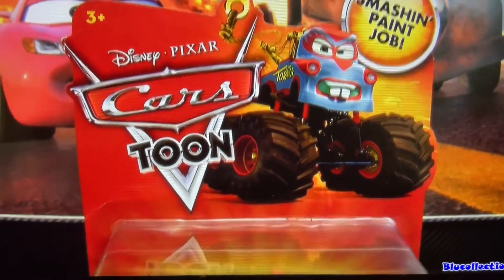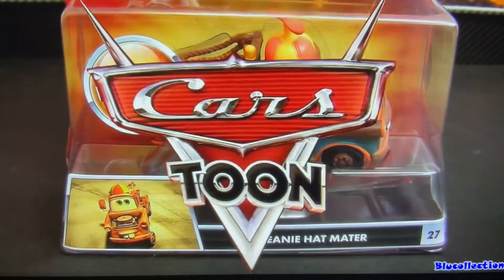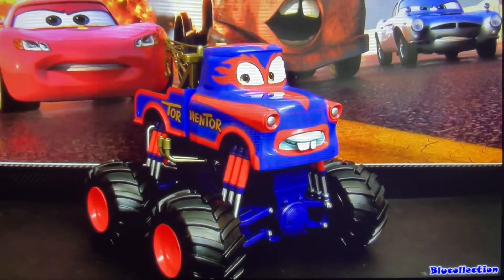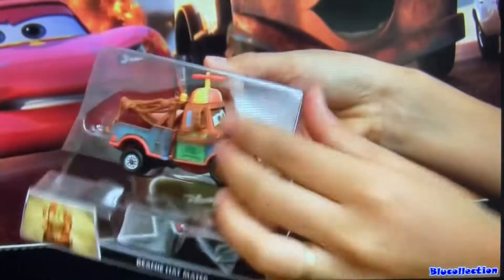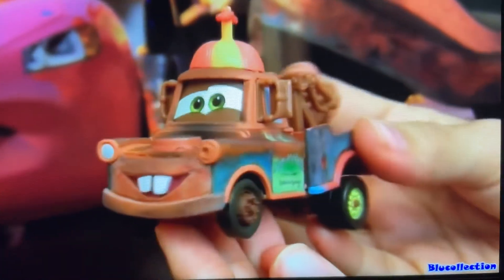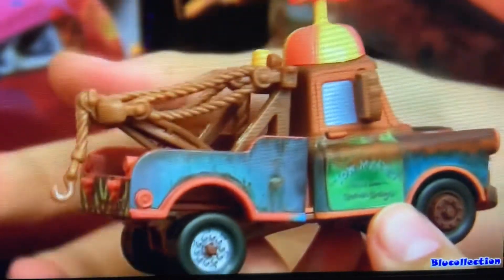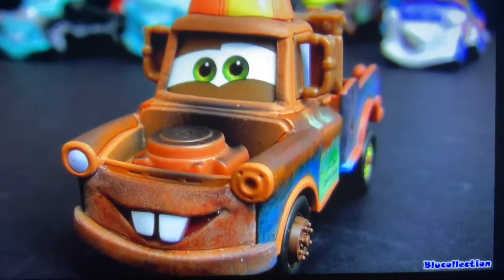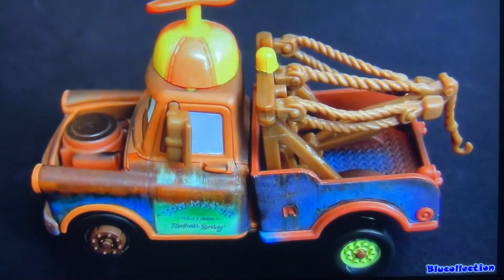Disney Pixar Cars Toon Beanie ￼Hat Mater By Blucollection